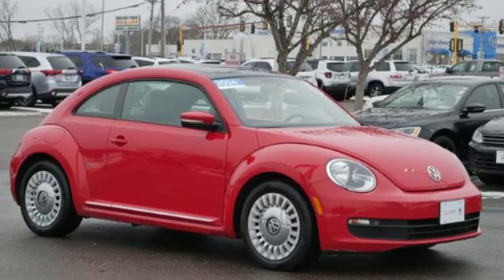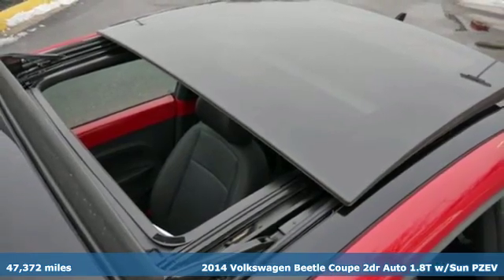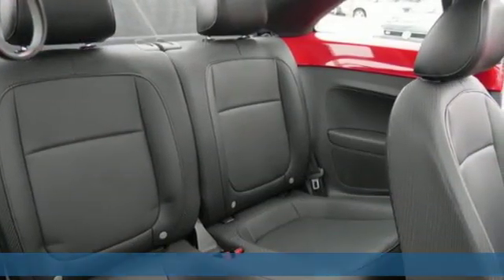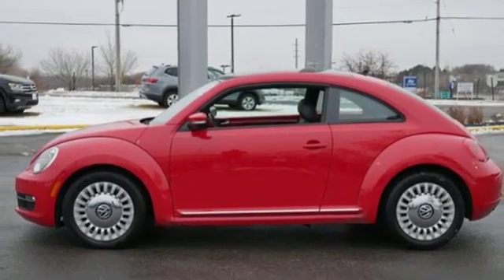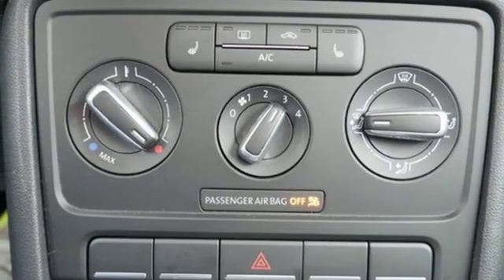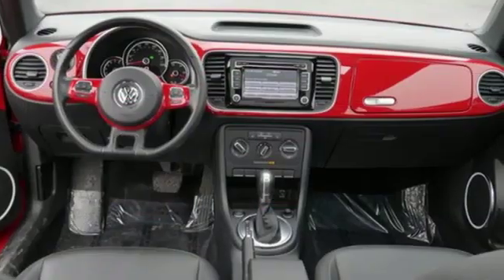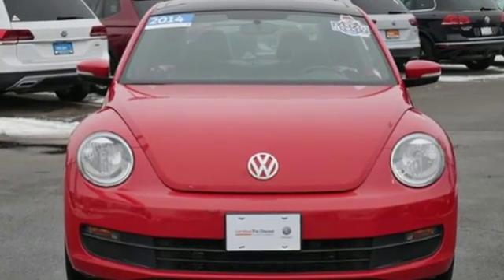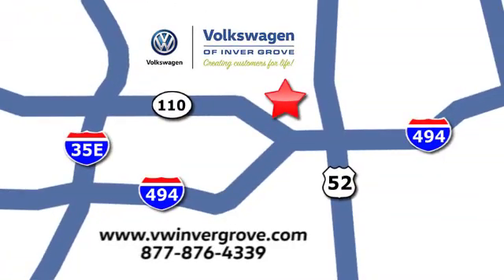Used 2014 Volkswagen Beetle Coupe Saint Paul MN Minneapolis, MN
Year: 2014
Make: Volkswagen
Model: Beetle Coupe
Trim: 2dr Auto 1.8T w/Sun PZEV 4Cyl
Engine: 110 L 4 Cyl. Cyl.
Transmission: 6-Speed A/T
Color: Tornado Red
Interior: Titan Black
Mileage: 47372
Stock #: G88829A
VIN: 3VWJ17ATXEM664603

Address:
1325 50th Street East